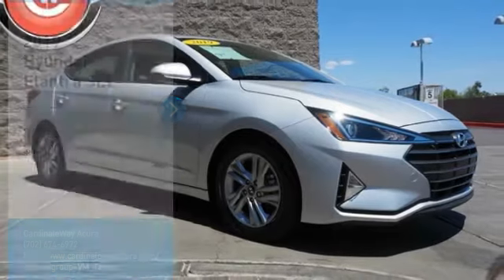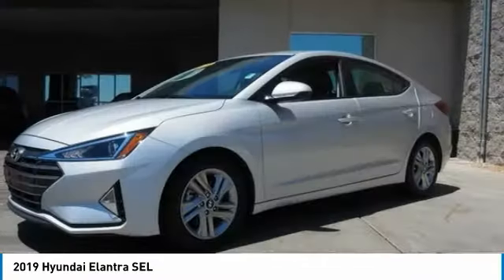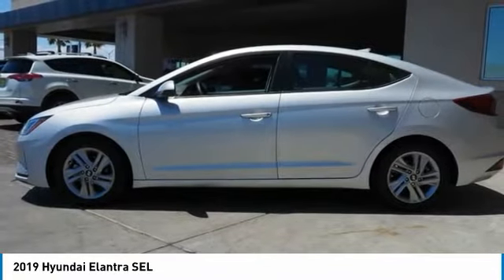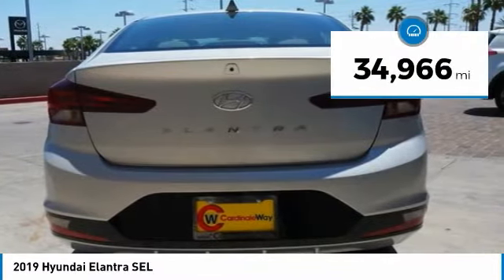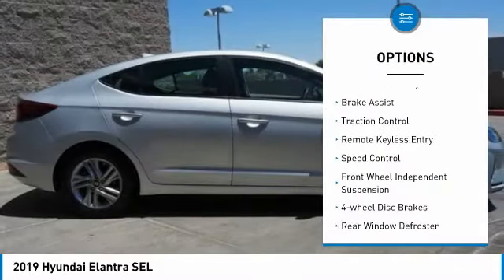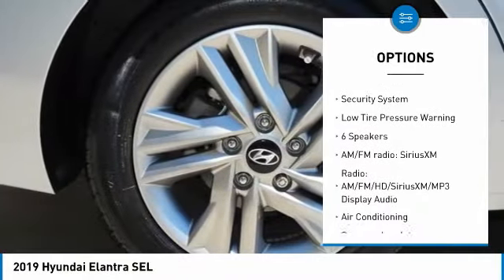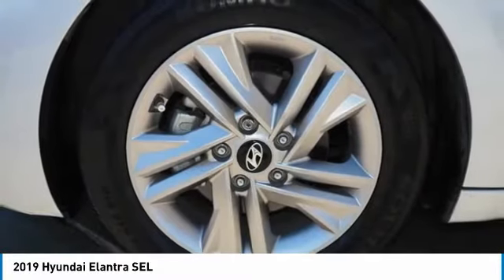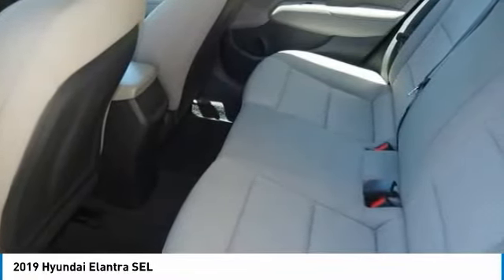2019 Hyundai Elantra SEL FOR SALE in Las Vegas, NV P2472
CardinaleWay Acura
7000 West Sahara Ave

Want us to come to you? No problem! In case we missed a picture or a detail you would like to see of this 2019 Elantra, we are happy to send you A PERSONAL VIDEO walking around the vehicle focusing on the closest details that are important to you. We can send it directly to you via text or email. We look forward to hearing from you!  Silver 2019 Hyundai Elantra SEL FWD 6-Speed Automatic with Shiftronic 2.0L 4-Cylinder DOHC 16V  Come visit our showroom where you will find our associates live by our mantra that  We Develop Outstanding Relationships Where Everybody Wins  on 7000 West Sahara Ave, Las Vegas NV 89117. We are the CardinaleWay, family owned since 1979. Recent Arrival! Odometer is 785 miles below market average! 28/37 City/Highway MPG  Vehicle price and availability are subject to change without notice.